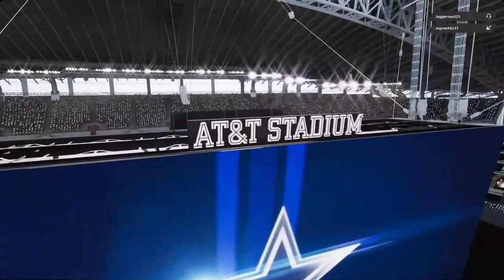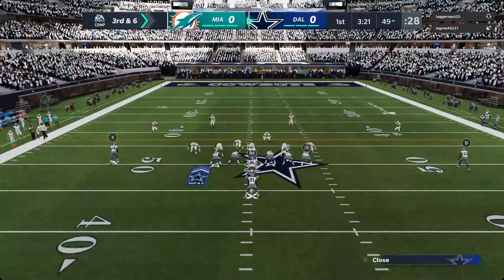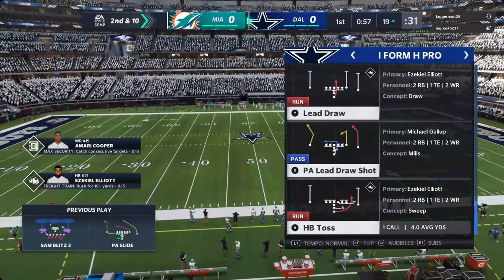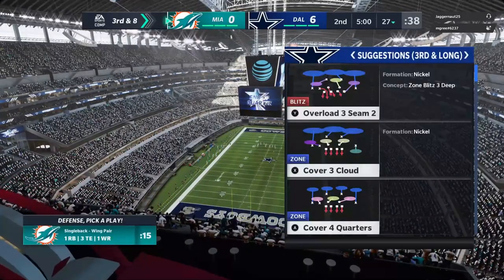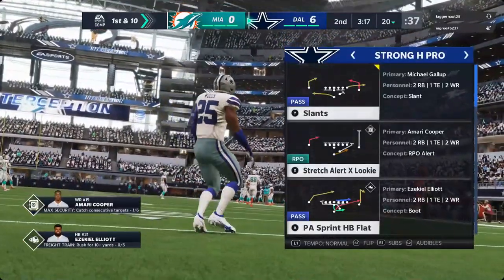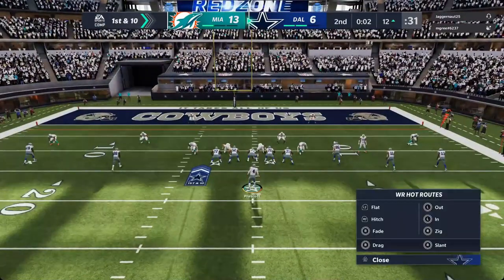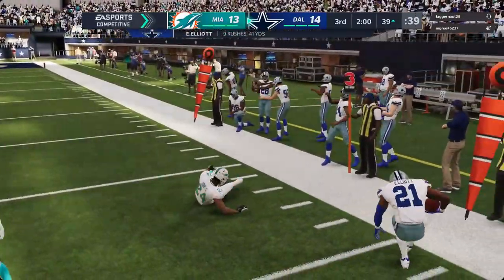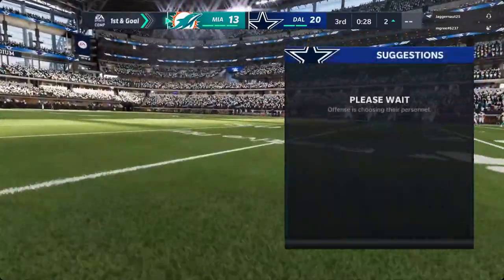Madden NFL 21 - Stadia 60FPS Gameplay Highlights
Madden NFL 21 is finally here on Stadia! In this video I've edited together some 60FPS gameplay highlights from an online match I played against a random player. I ended up losing in the end, but y'all don't need to see that LOL